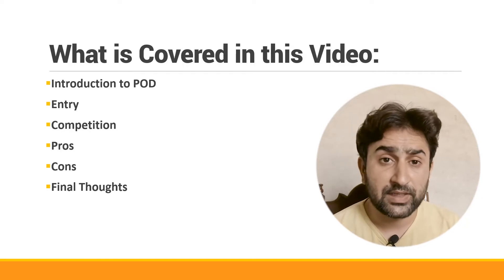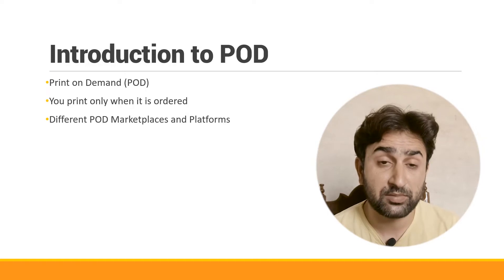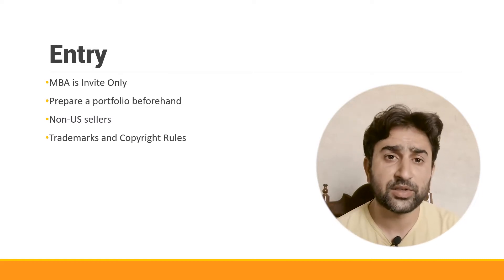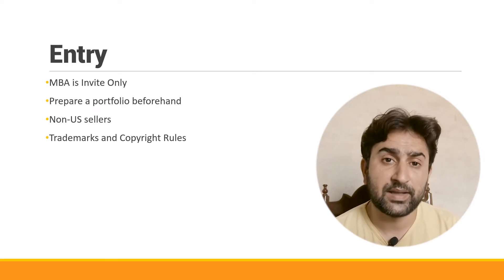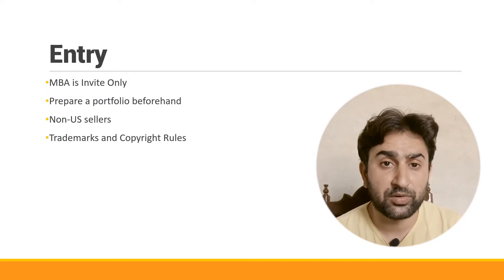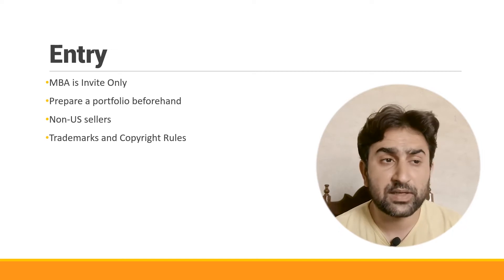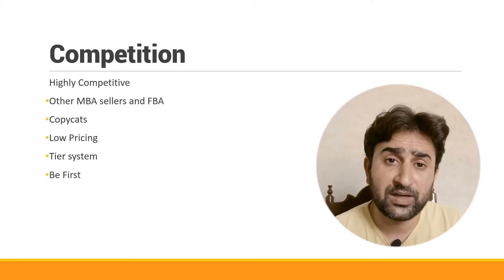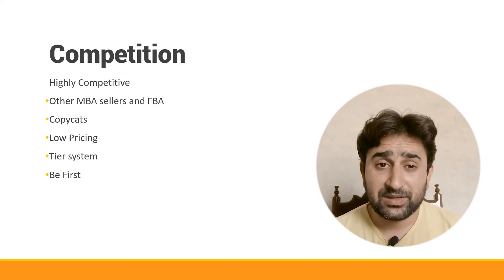Everything you need to know about Merch by Amazon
A comprehensive video about everything you need to know about merch by amazon.